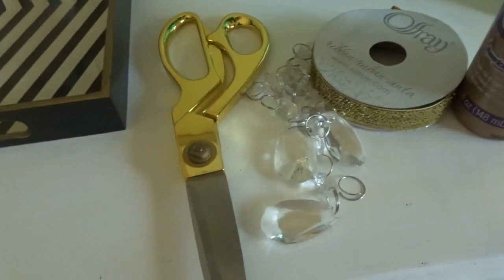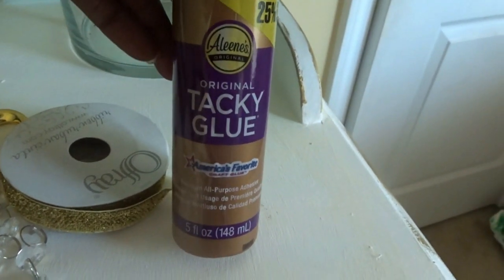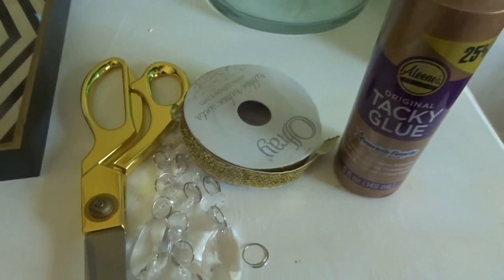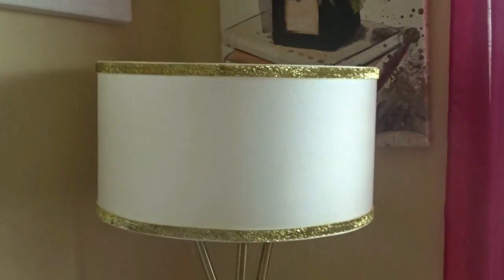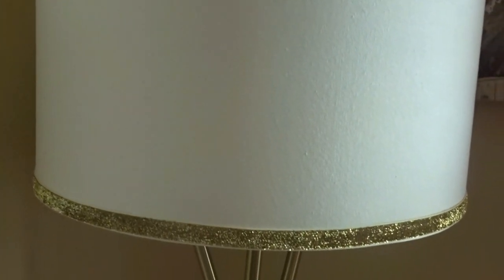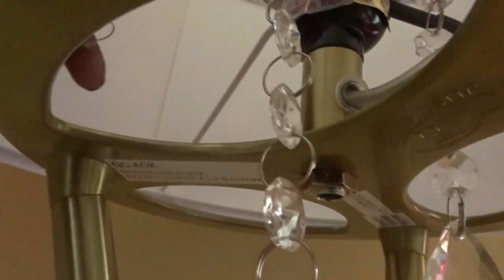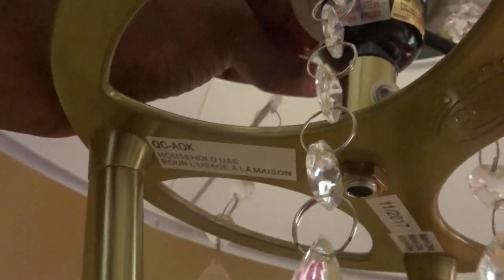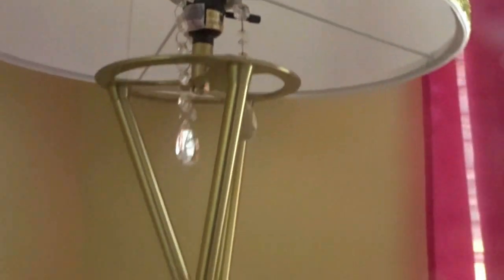!!! NEW!!! Glam Tripod Lamp Shade Upcycle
Hi friends, today I am sharing how I transformed a tripod lamp that was already beautiful into a glam work of art. This lamp is located in my reading nook in my office area.